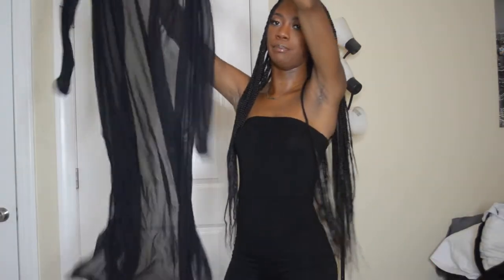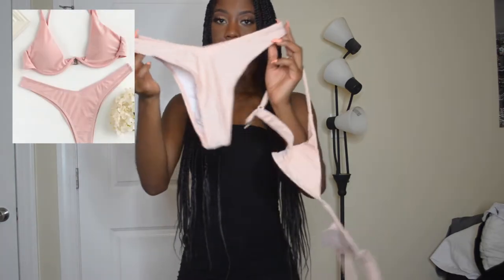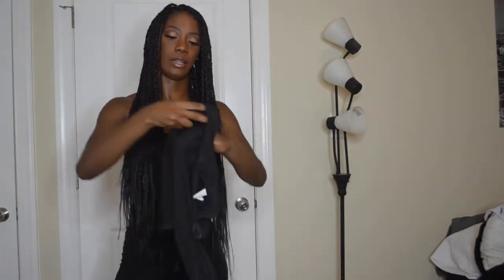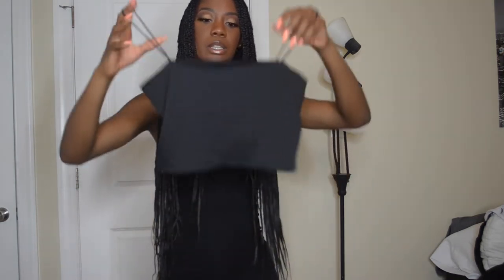Shein Vacation Haul 2019 Part 2 || Naomi Amber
Age: 21
Camera: Nikon D5100
Edit: Final Cut Pro X